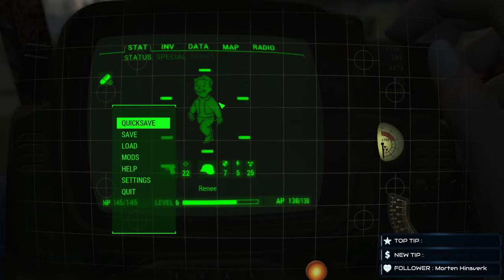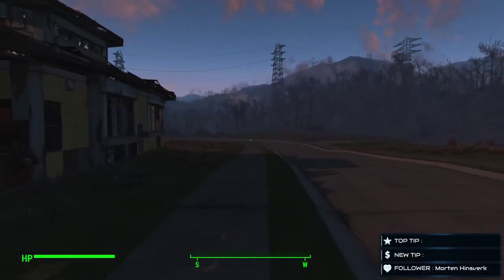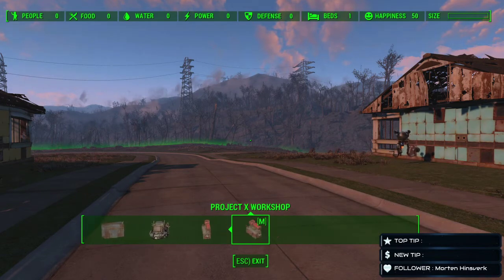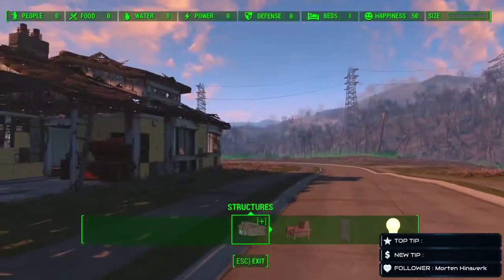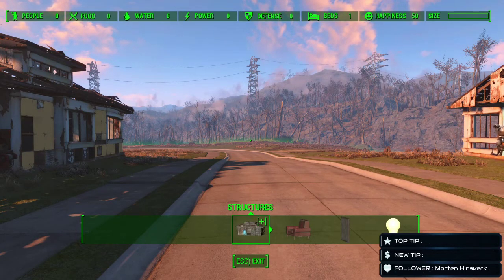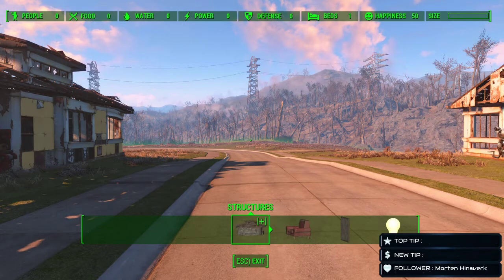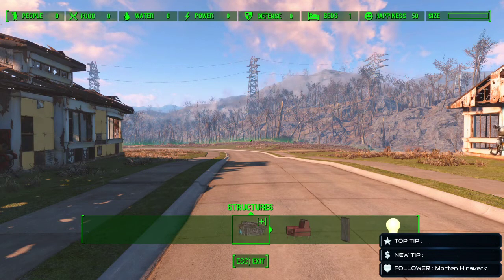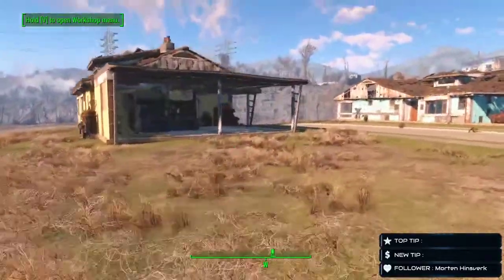Fallout 4 Let's Play Enclave Ep 0 The Talk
Here we go guys.  I had to restart again due to all the mod errors and the game just not working correctly.  This is Renee, an Enclave Officer.  Our raider Let's Play is on hiatus, I will have to begin that one again in the future.  In the meantime I am determined to get a Let's Play finished and this is the perfect time and computer to do it.  So let's go and for all the disappointment, if there is any, I really am sorry about that but swapping computers really did the old Let's Plays in,  all of them.  So here we go anew.